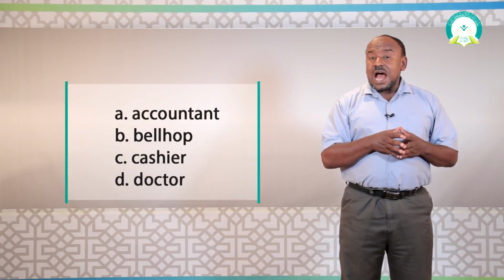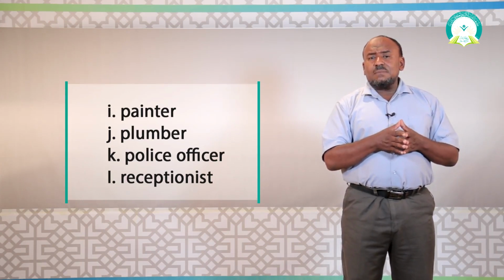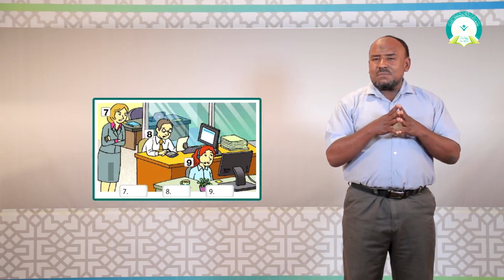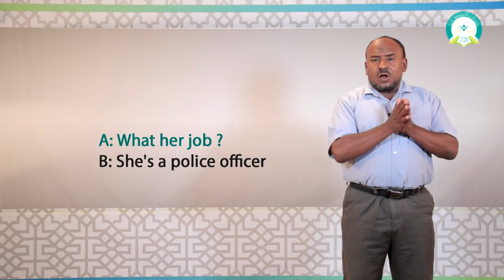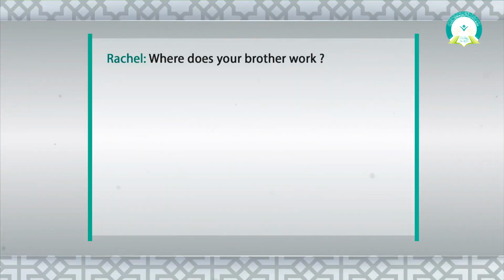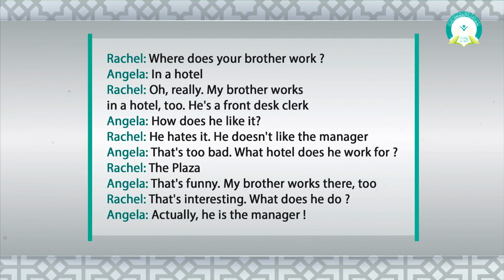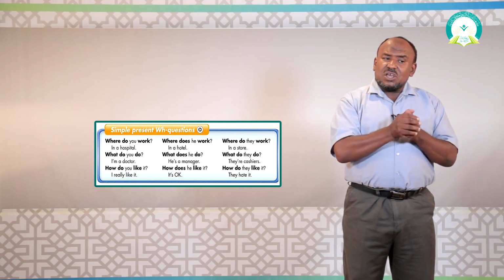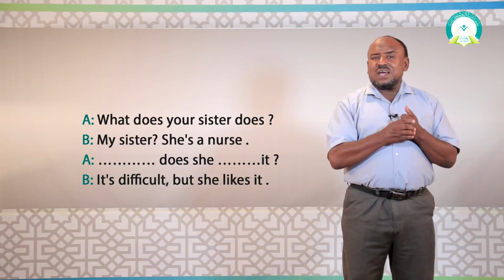Unit ( 11 ) What do you do تقديم أ/ علي مسيعد